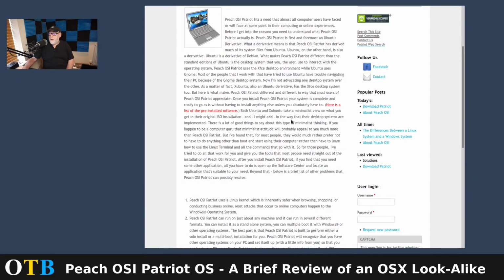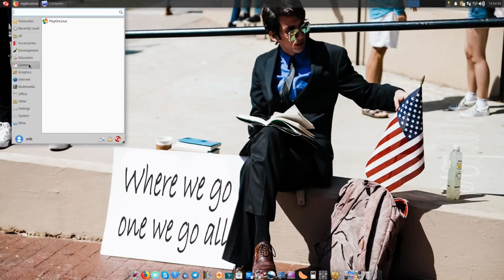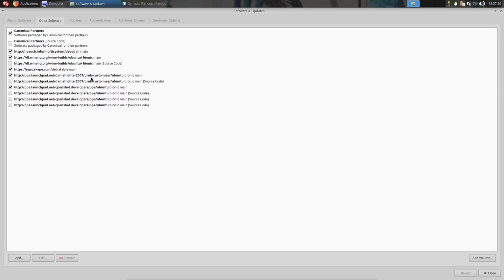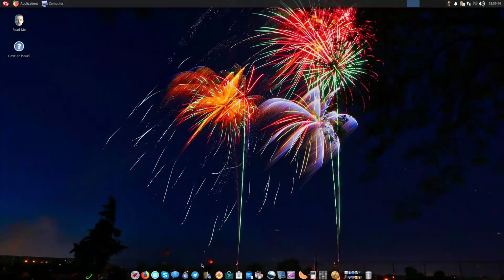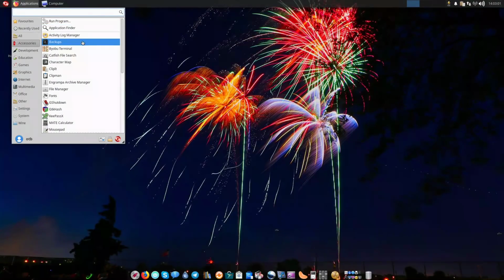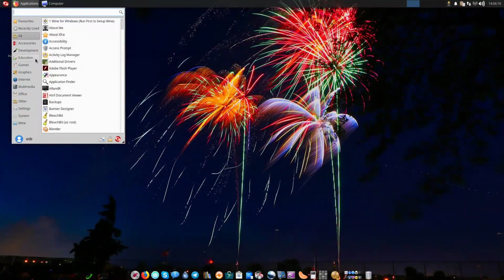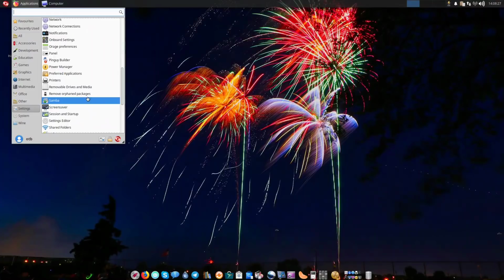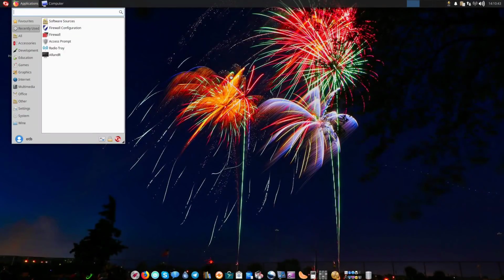Peach OSI Patriot OS - A Brief Look at an OSX Look-Alike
Peach OSI Patriot OS is an attempt to theme a base Xubuntu to look like OSX

Personally I wasn't a fan!

Your experience and view will vary depending on what you want, and some users will enjoy the distro.

It comes fully loaded with a range of apps, an OSXish theme and two desktop menus.  Playonlinux is installed by default along with a host of other programmes.  In fact the developer believes that what sets this respin apart is the fact that most users won't have to install anything else.  You be the judge!